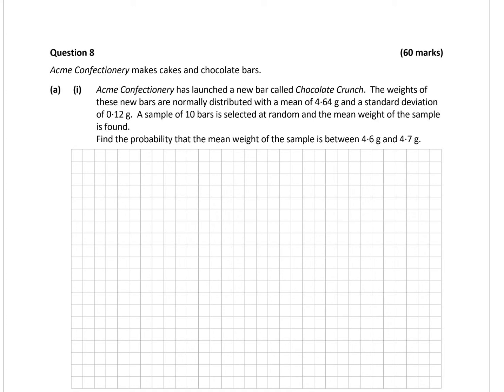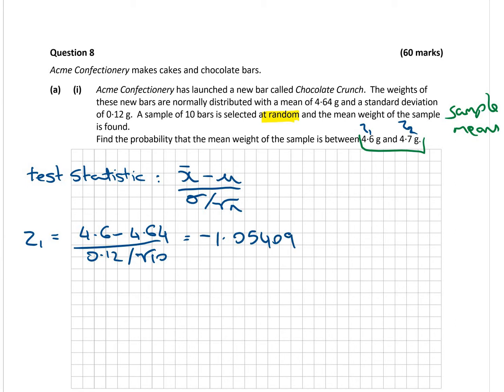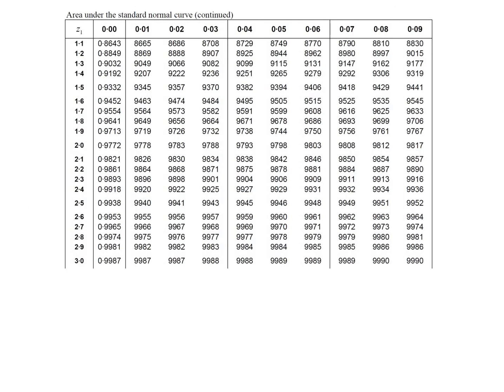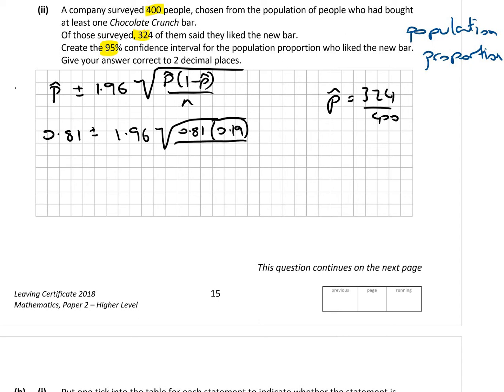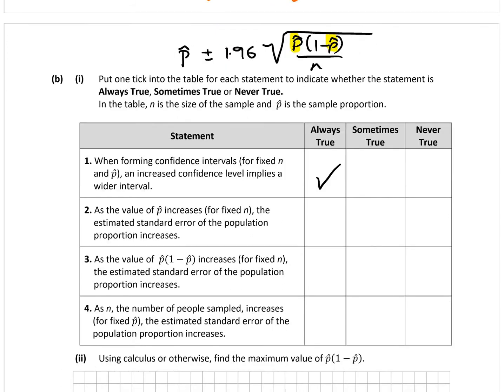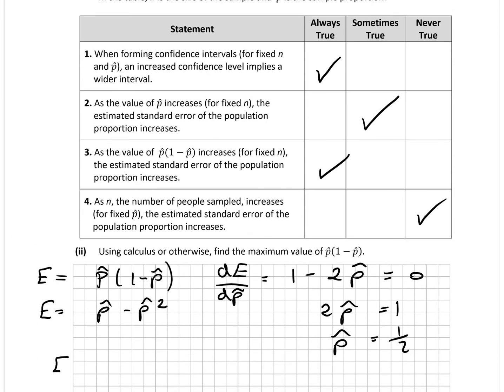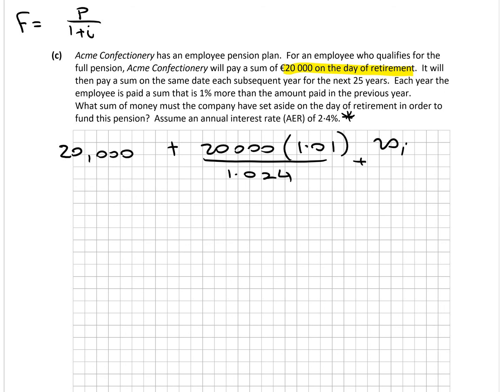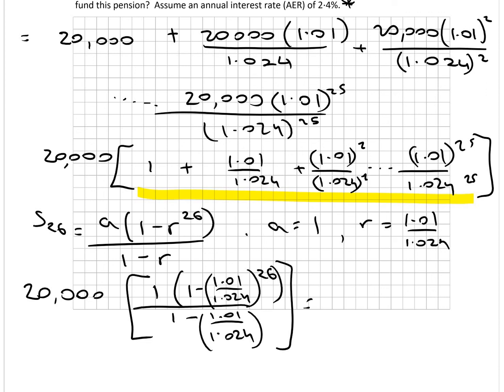Leaving Certificate Maths 2018 pp2 Q8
In this video I work through a Leaving Certificate past paper question on Statistics and Financial Maths. Z-Scores are used to work out probabilities of sample means. A 95% confidence interval for population proportions is worked out before some calculus is used to work out a maximum value and a geometric series is used in financial maths.
Note: z-score for 1.58 should read 0.9429